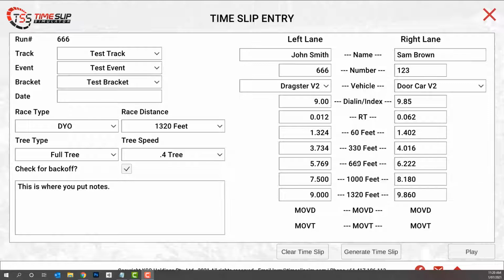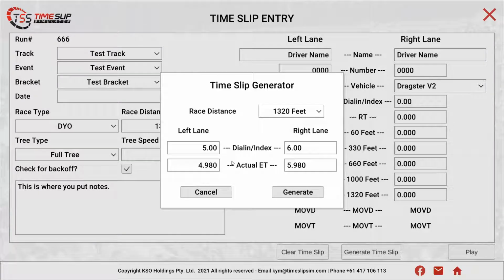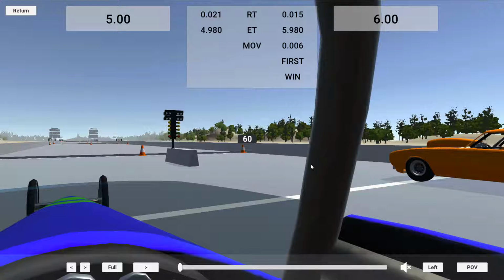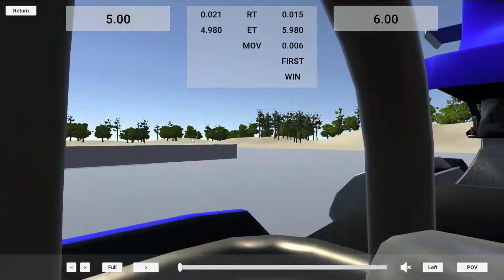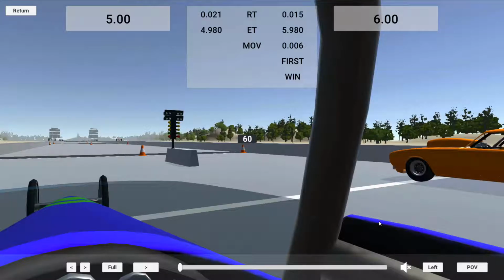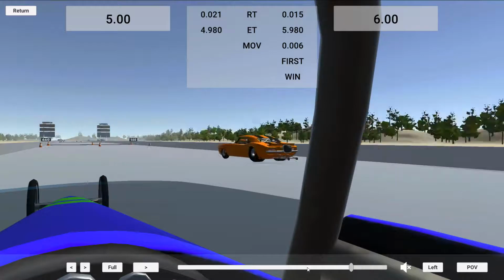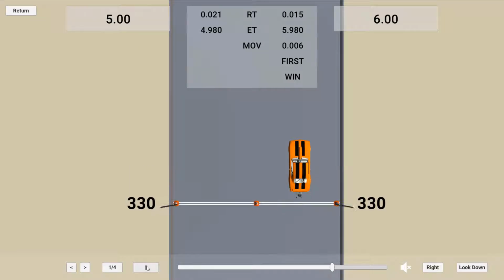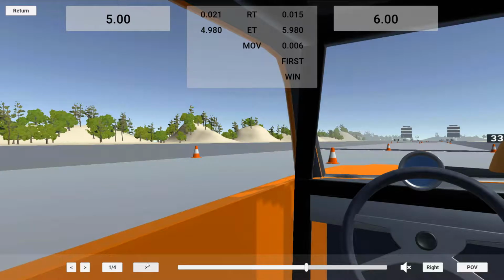Time Slip Simulator - developer diary #5 (Run Replay)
In the current version of the TSS you need to replay a race from start to finish. With the TSS 2.0, you can now "scrub" back and forth through a replay like your watching a movie. It's much easier to use and lets you concentrate on specific parts of a race, e.g. the finish.

Along with the scrub feature, I've also included the following features in the latest demo:

 - Improved time slip entry screen
 - A time slip generator
 - Additional camera angles
 - Keyboard shortcut keys:
    - Space bar - play/pause
    - C - change camera
    - L - change lane
    - V - turn sound on/off
    - S - change the replay speed